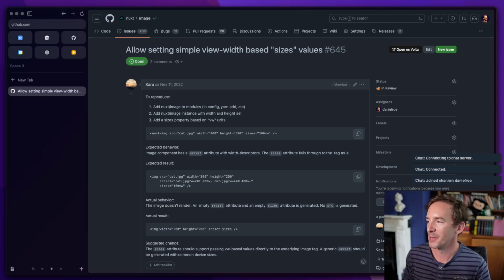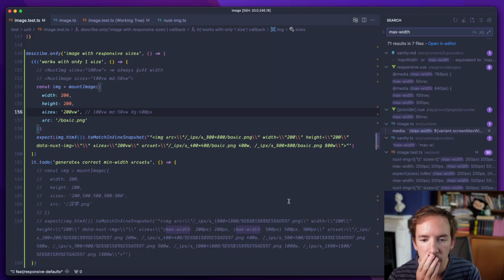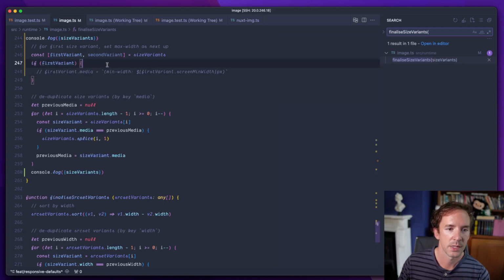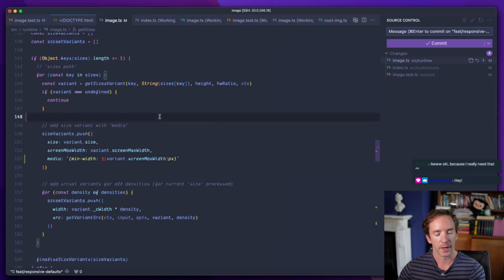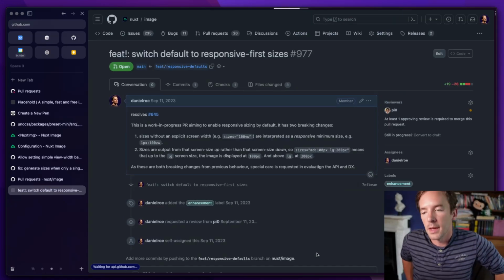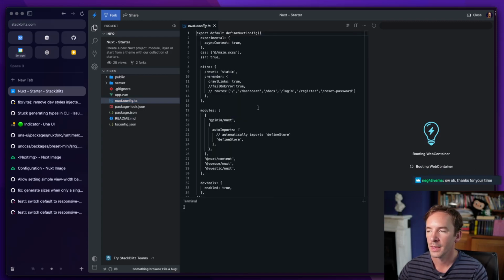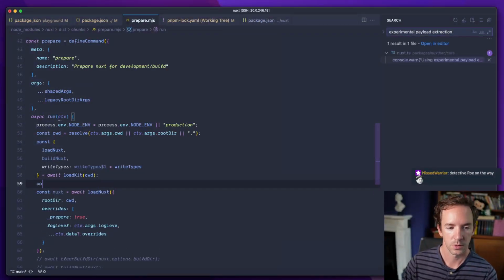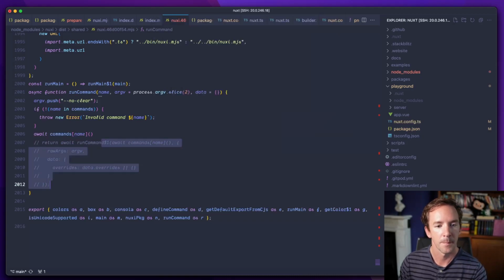📸 Making Nuxt Image responsive